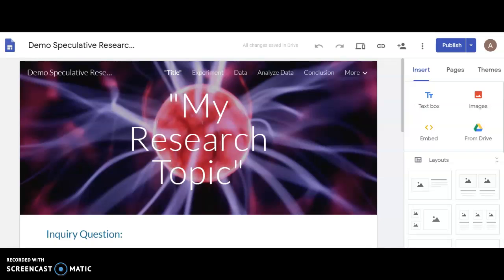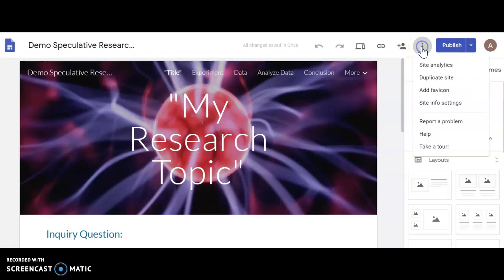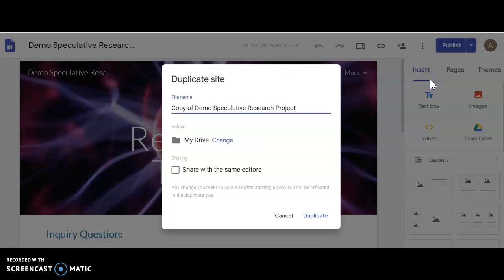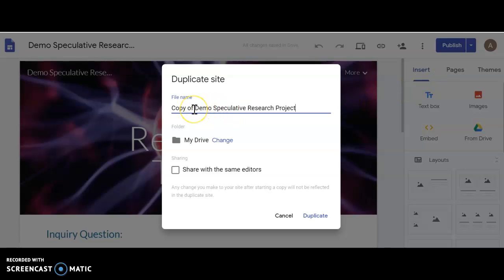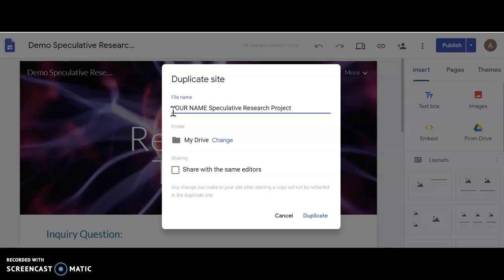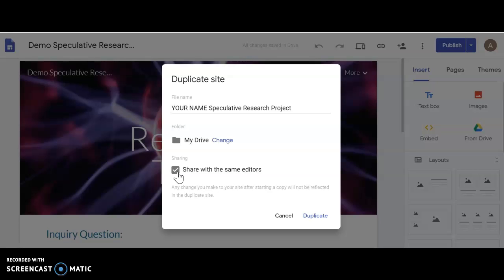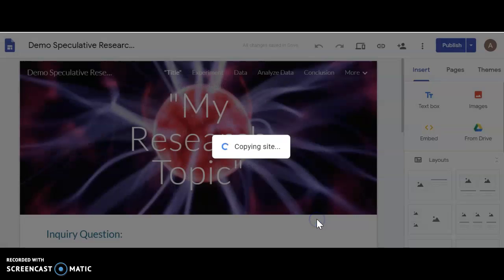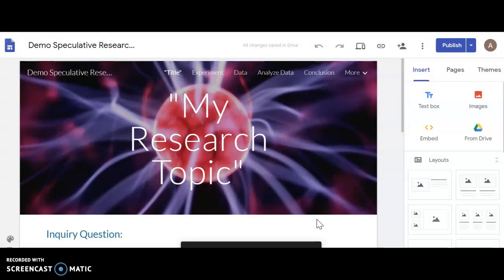Create Your Own Webpage